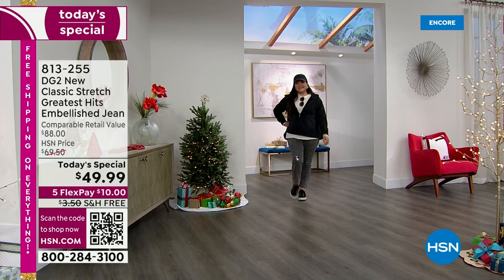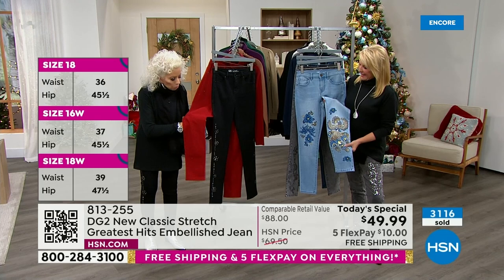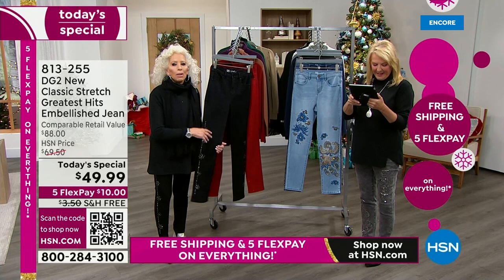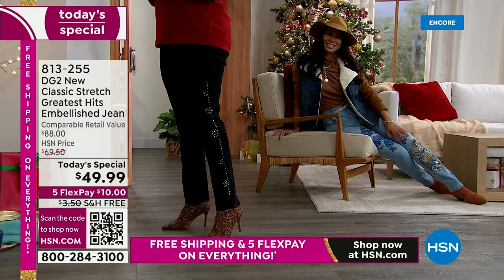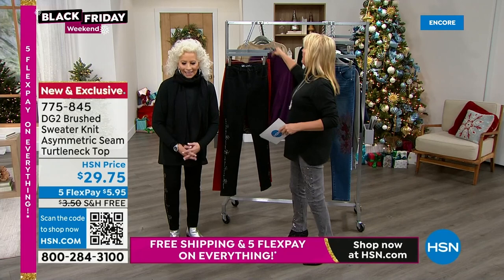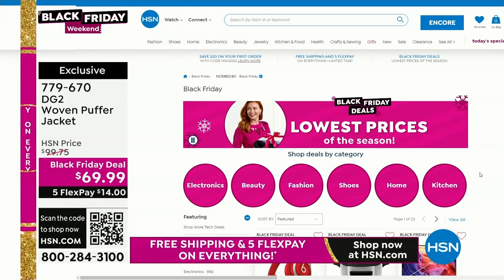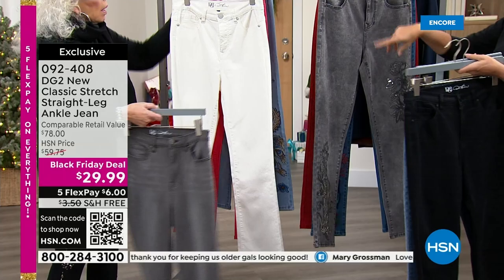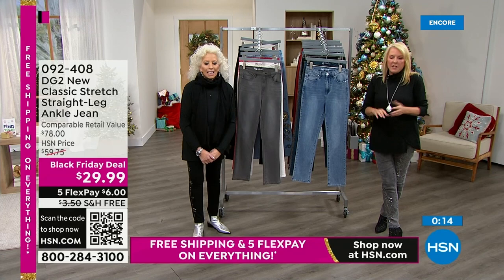HSN | DG2 by Diane Gilman Fashions 11.27.2022 - 04 AM